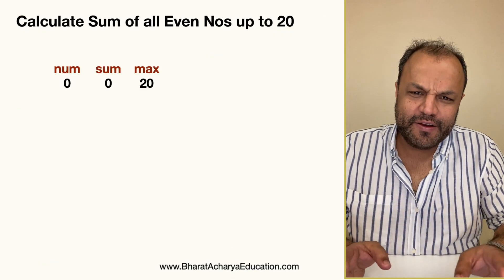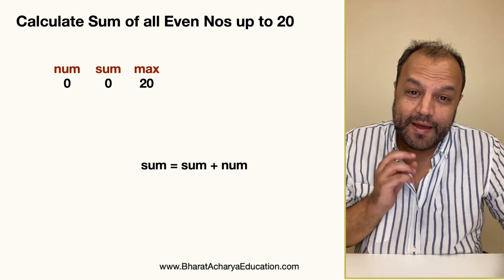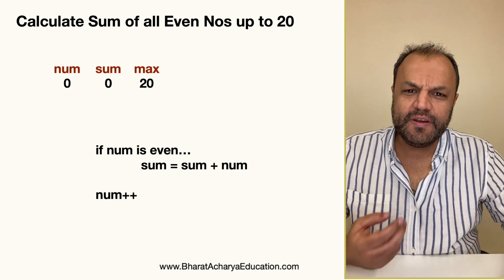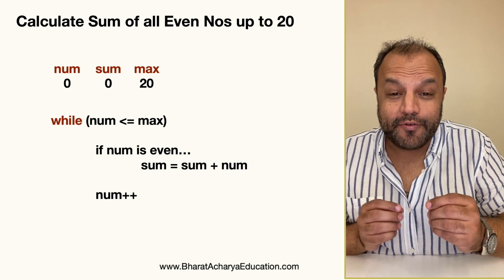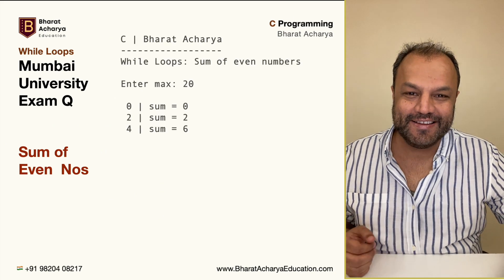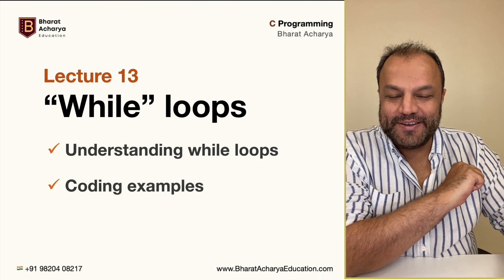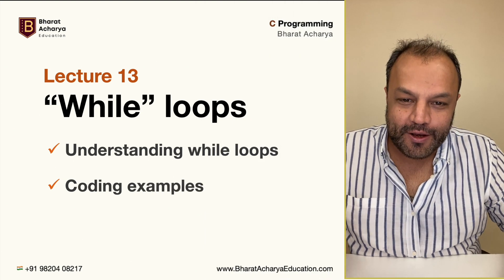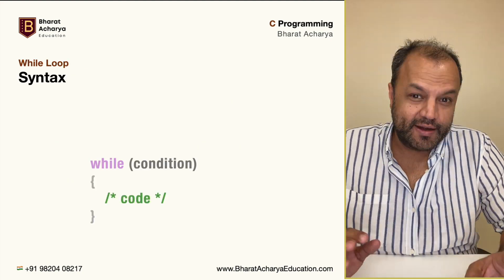C Programming | While Loops | Bharat Acharya Education